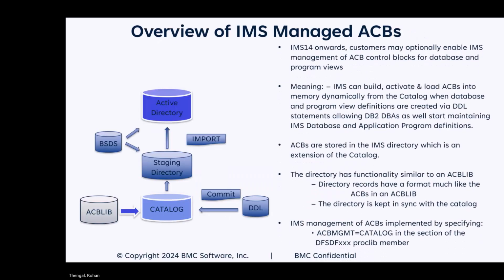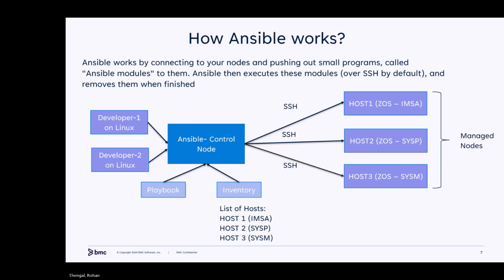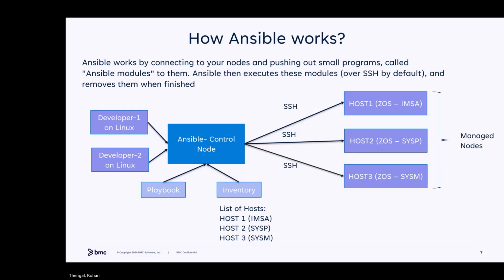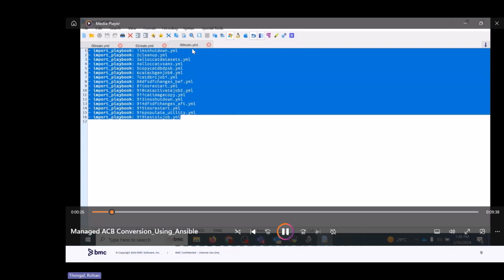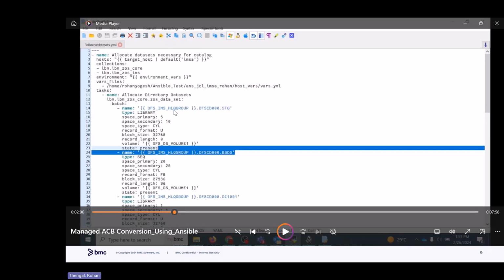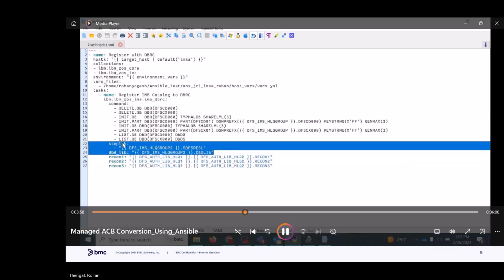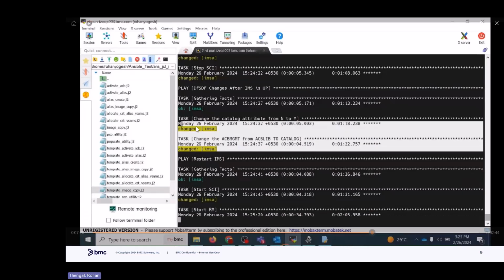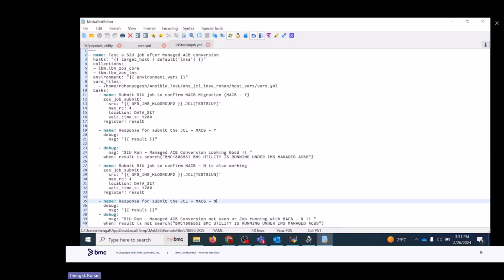Transition to IMS Managed ACBs with BMC AMI Data by June 2025 (Part 6)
By June 2025, transitioning to IMS-managed ACBs will be mandatory. This is the sixth and final part of our series, where we delve into how to leverage the power of automation using Ansible playbooks developed by BMC to streamline the migration from DBDLIB/ACBLIB to IMS-managed ACBs. In this session, you’ll learn how automation can simplify and accelerate the transition process, ensuring accuracy and efficiency throughout your IMS environment.

Following the demonstration of Ansible playbooks, there was an engaging Q&A panel discussion in which BMC experts addressed specific questions about the IMS Catalog, IMS-managed ACBs, and other technical aspects. Whether you’re preparing for migration or seeking to clarify key aspects of the transition, this session provides critical insights and answers from BMC's experienced panel.

Watch the Rest of the Series:
• Transition to IMS Managed ACBs with BMC AMI Data by June 2025 (Part 1)
• Transition to IMS Managed ACBs with BMC AMI Data by June 2025 (Part 2)
• Transition to IMS Managed ACBs with BMC AMI Data by June 2025 (Part 3)
• Transition to IMS Managed ACBs with BMC AMI Data by June 2025 (Part 4)
• Transition to IMS Managed ACBs with BMC AMI Data by June 2025 (Part 5)